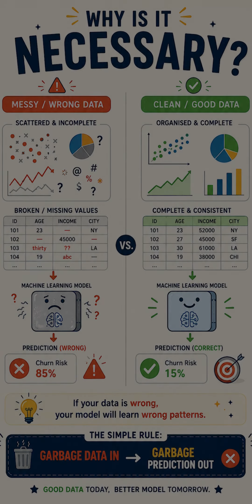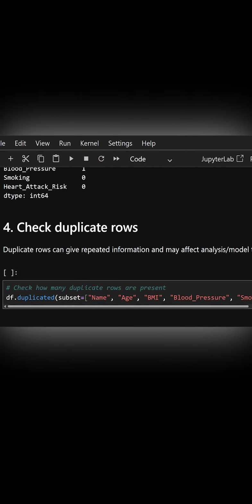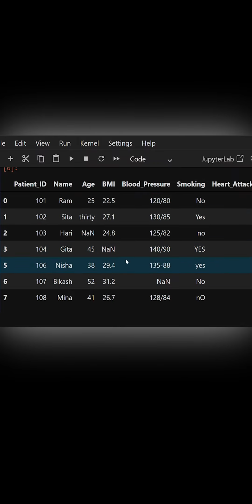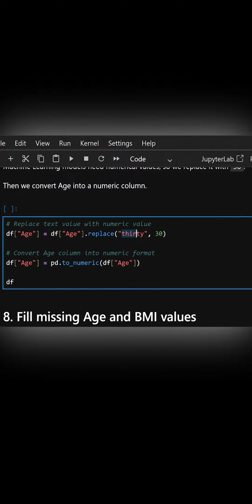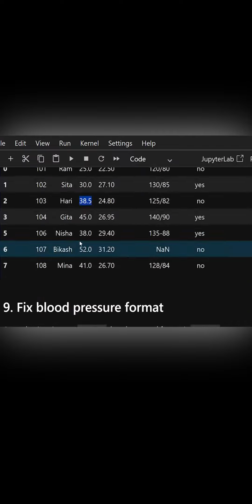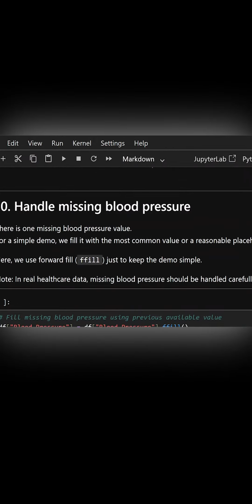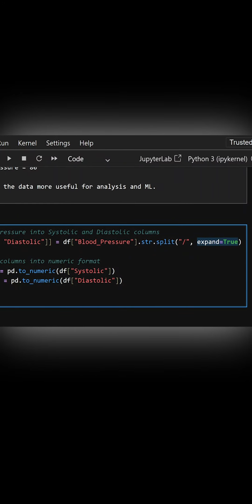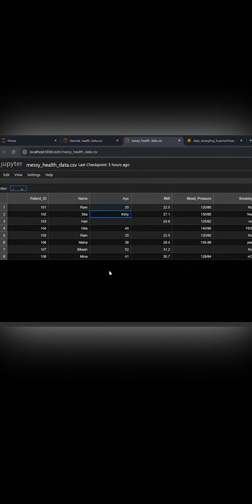Data Wrangling | Fusemachines AI Fellowship Week 1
Most people think good AI is all about a good model.
But nope — it actually starts with clean data.

In this video, I’m sharing Week 1 of my Fusemachines AI Fellowship 2026 journey, where I learned about Data Wrangling.

Data wrangling means cleaning and preparing messy raw data so it becomes useful for analysis and machine learning. In this short demo, I show how to handle missing values, remove logical duplicates, fix inconsistent formats, and prepare data using Python Pandas.

Messy Data → Clean Data → Better Model 🚀

Follow along as I document my AI learning journey from the ground level.